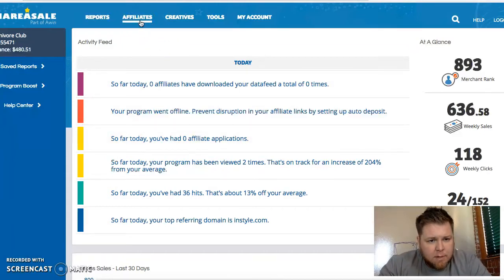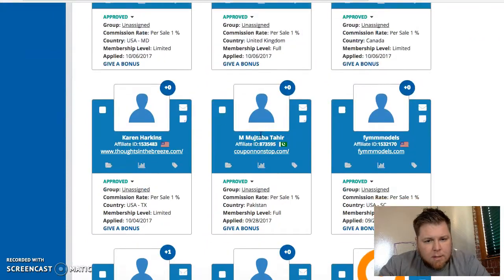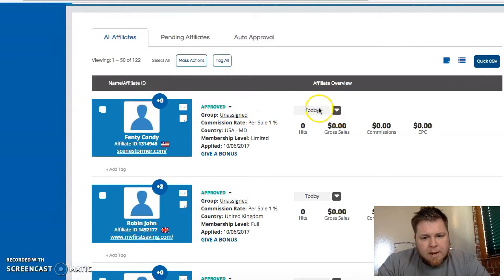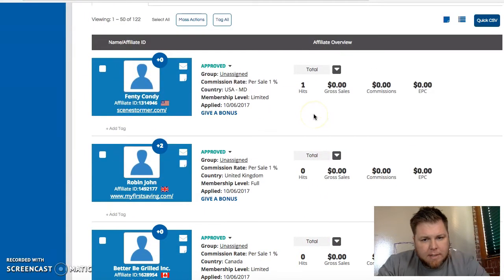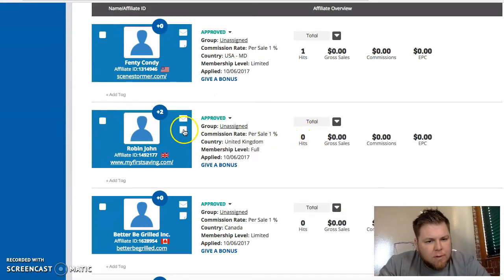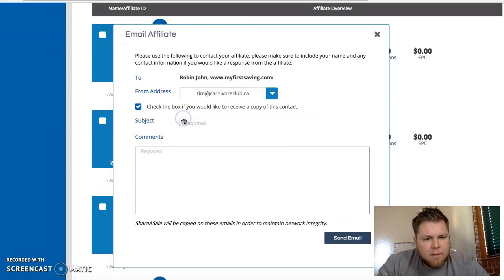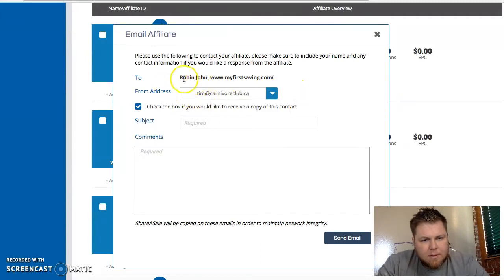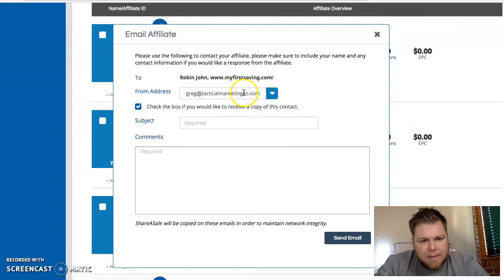Inviting Affiliates to Do More